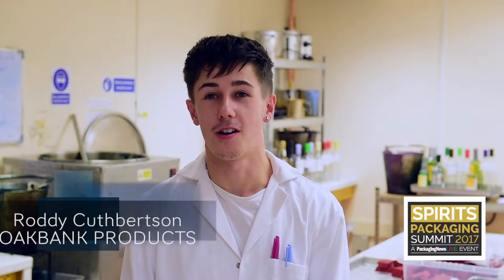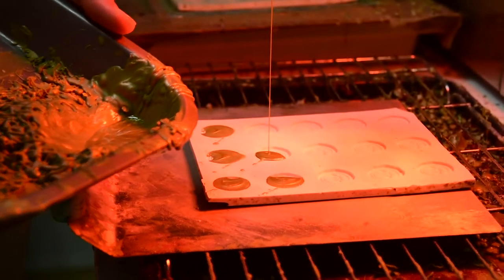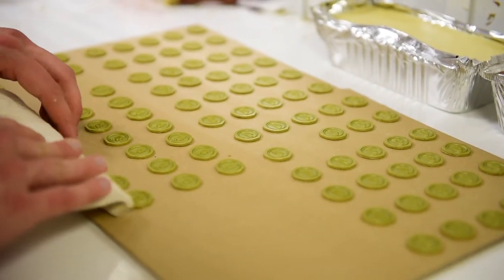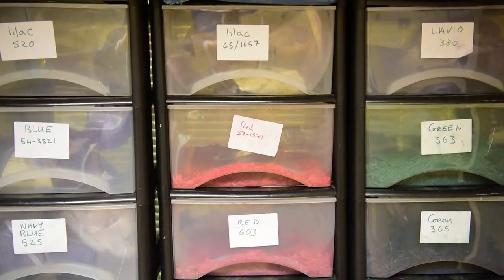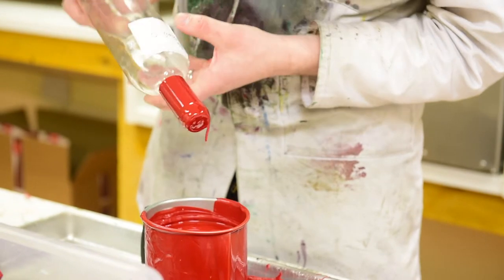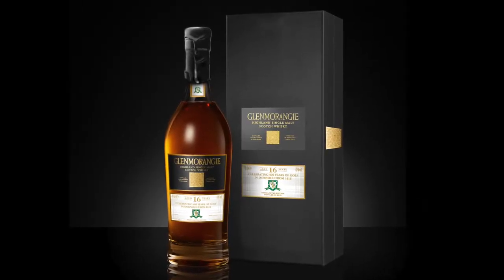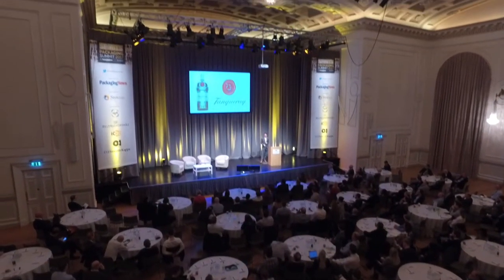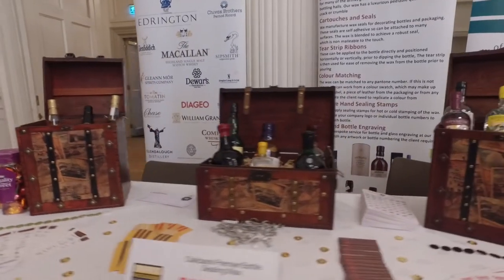Oakbank bottle sealing wax: Proprietary Blend, Unique colours, Great results!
Oakbank Products, who exhibited at Spirits Packaging Summit 2017, give a brief explanation of the unique blends and  wax colours that have enhanced the bottles of high-end spirits for over 20 years. With Robbie Corbett and Roddy Cuthbertson.